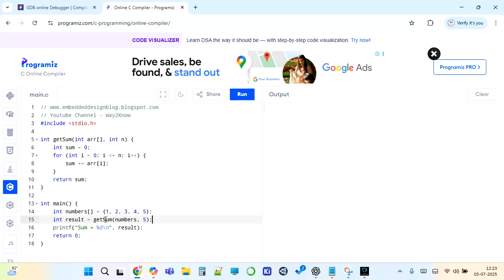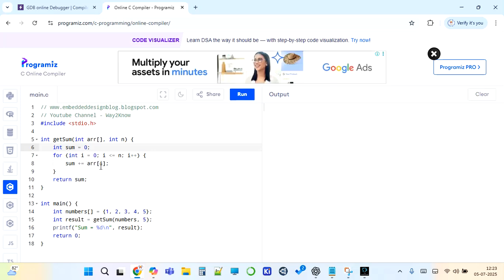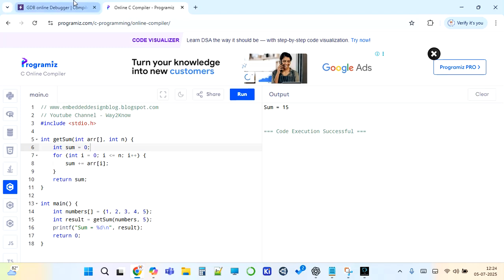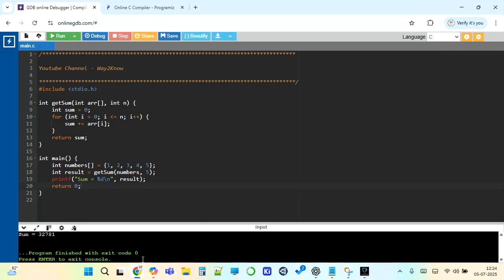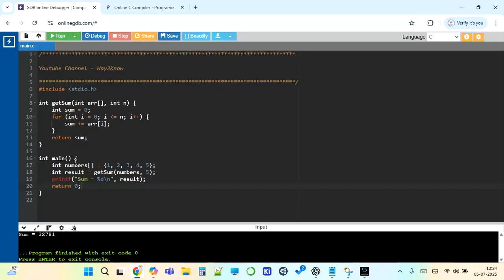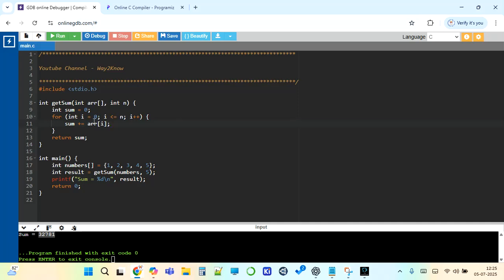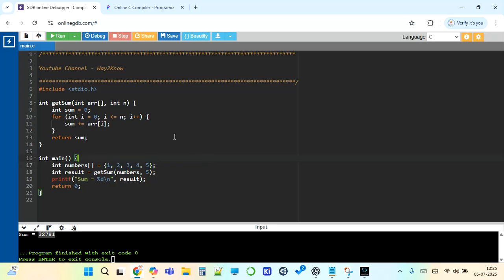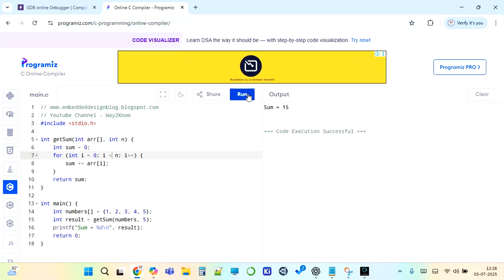Day#113 C coding challenge | What is the bug in the given code?